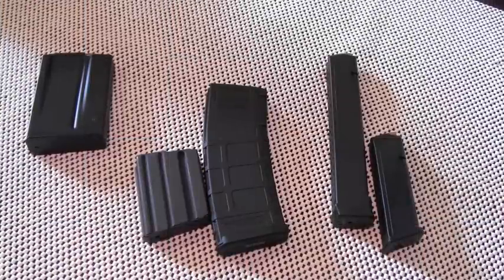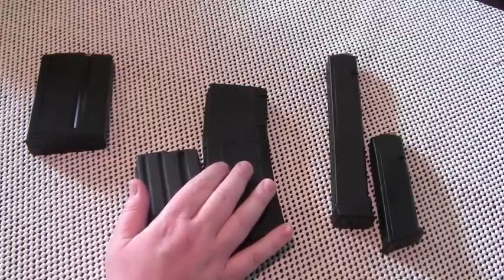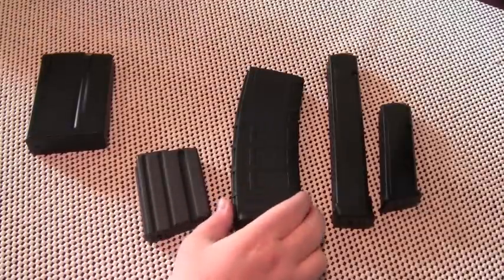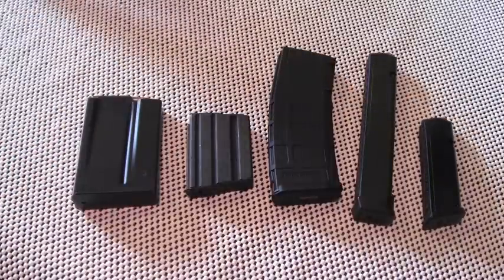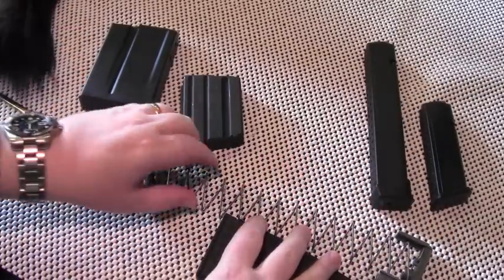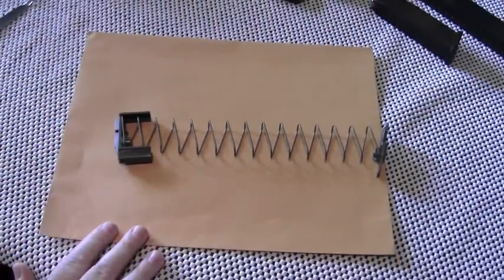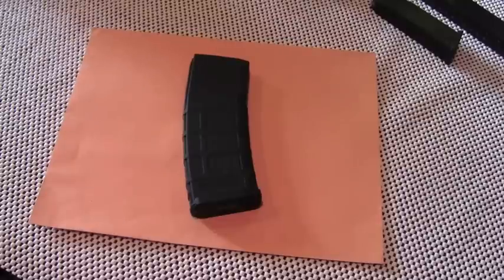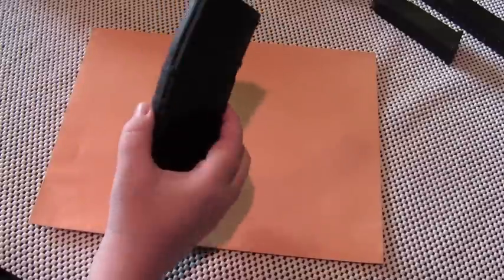Magazines: Mechanics, Myths & Maintenance (Part 1)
First of a three part series on gun magazines.  A review of magazine design and operation, common myths and misconceptions and proper magazine maintenance.